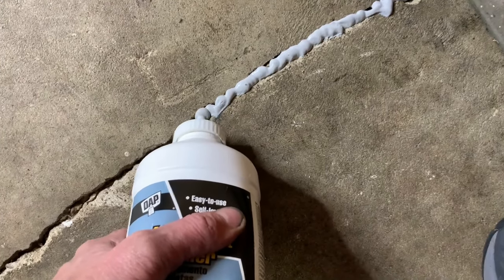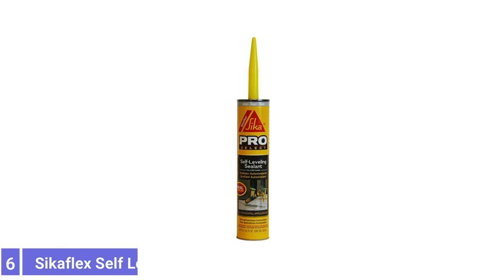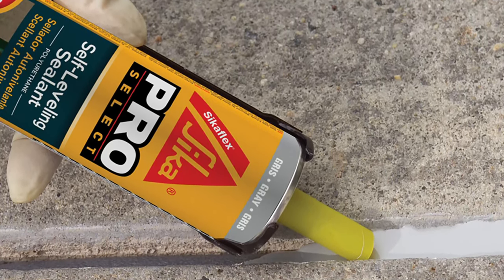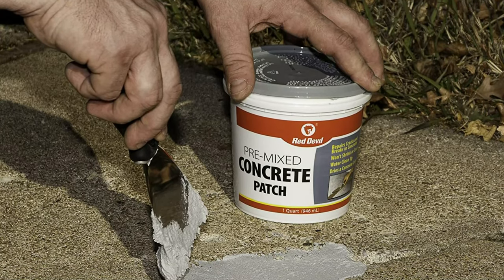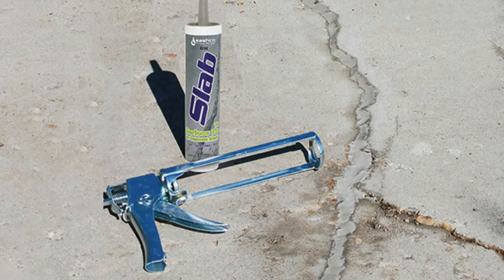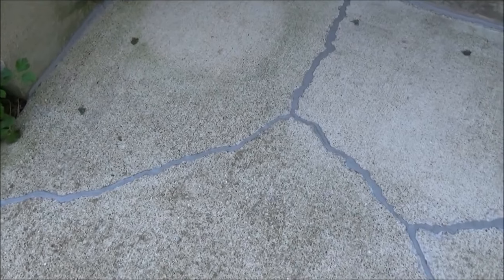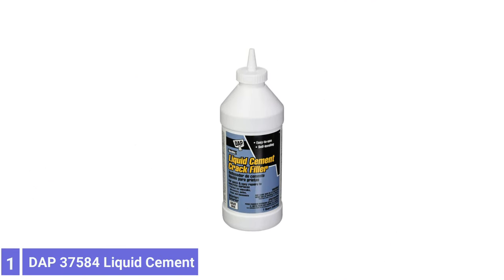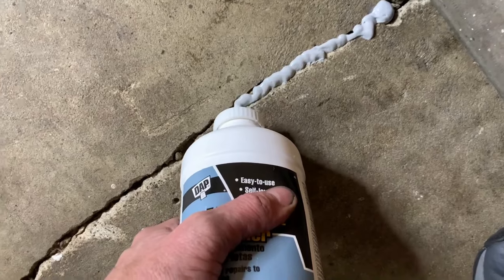Top 6 Best Concrete Crack Fillers You can Buy Right Now [2023]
Are you Searching for the Best Concrete Crack Fillers in 2023? So now you are in the right place for getting the valuable info on Concrete Crack Fillers.

Product List:
00:48 Sikaflex Self Leveling Sealant
01:32 Red Devil 0644 Pre-Mixed Concrete Patch
02:14 Sashco 16210 Slab Concrete Crack
02:58 Bluestar Flexible Concrete Crack Filler
03:34 RadonSeal Concrete Foundation Crack Repair Kit
04:15 DAP 37584 Liquid Cement Crack Filler